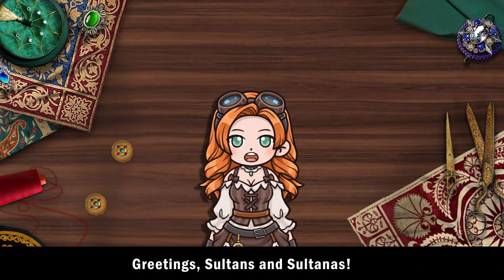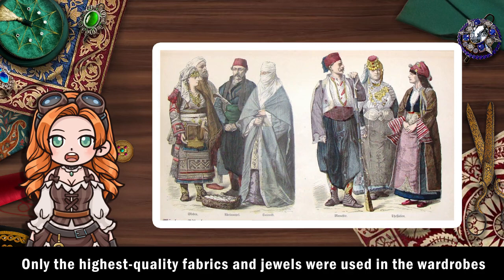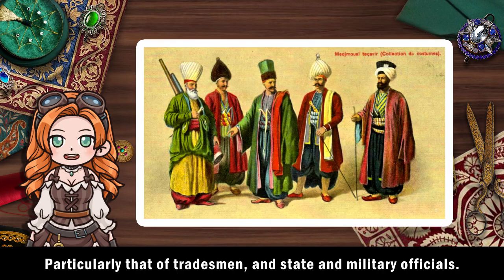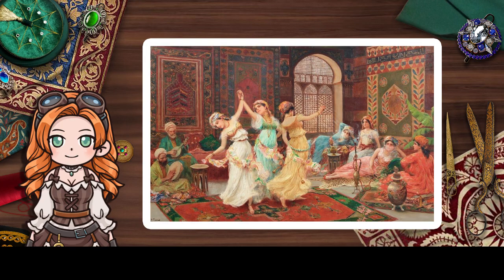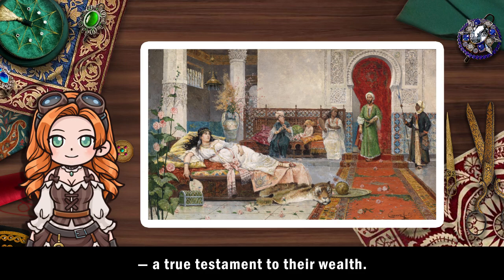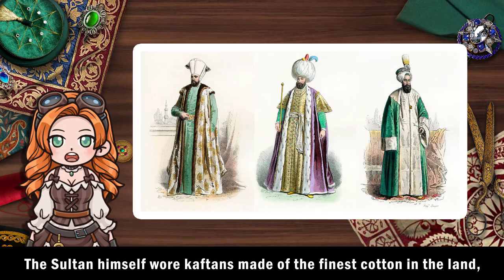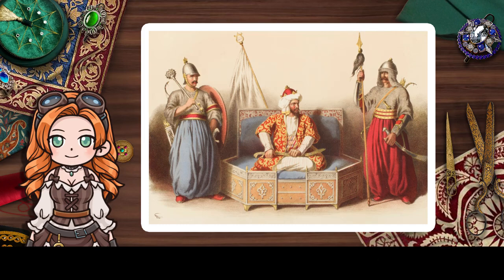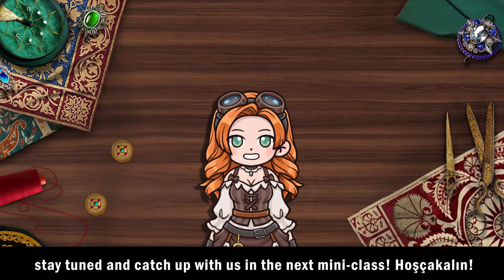Cultural Mini Class - Ottoman Fashion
This week we're mixing up our mini-classes a bit! We're being paid a visit from Alice. As a bit of a court-outsider-turned-consort, she's got an unique perspective on the fashion of the Ottoman Empire... Grab your popcorn, and strap in for some fun and learning!🍿💃